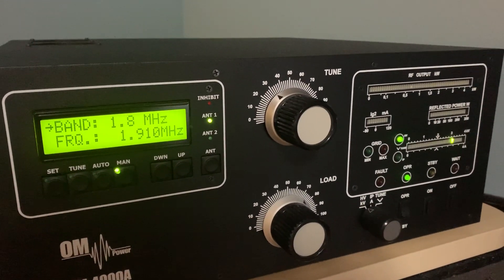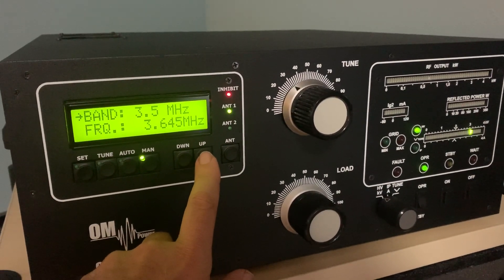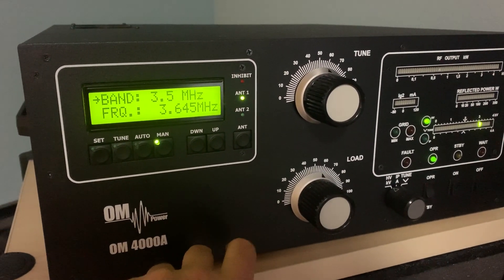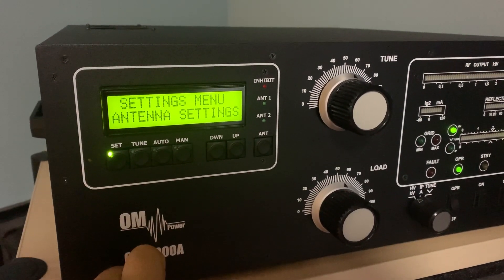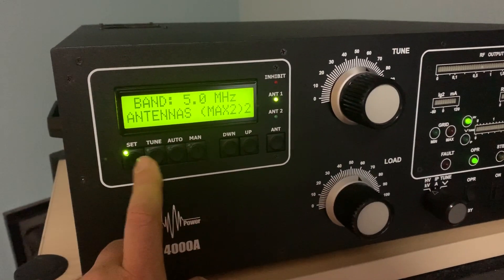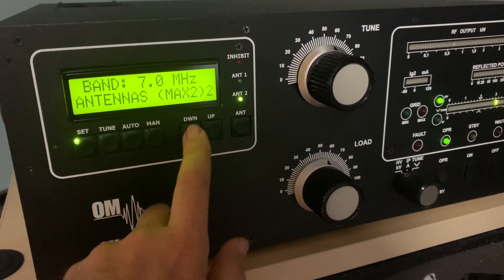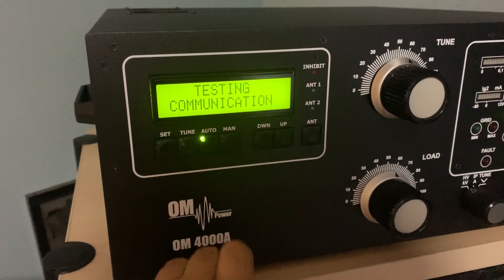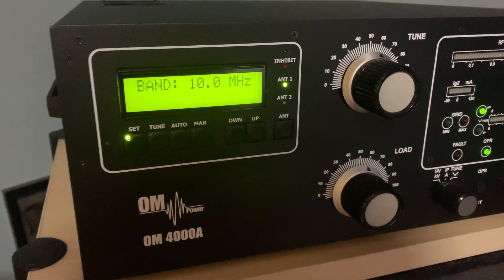OM4000A - problem with "SET" function - Part 2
Still unable to move the focus of the "SET" function past the Antenna section, but the "DWN" and "UP" buttons are working when the amp is in "MAN" mode, and it is also letting me access other antenna selections when in "ANTENNA" mode from "SET".